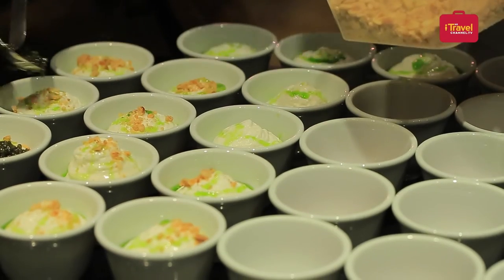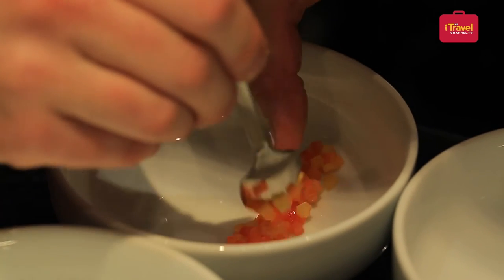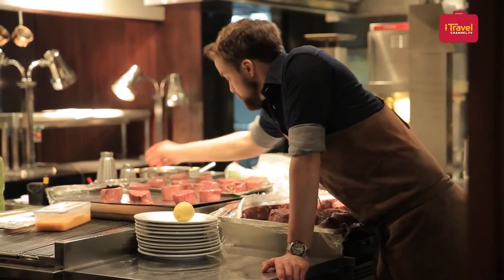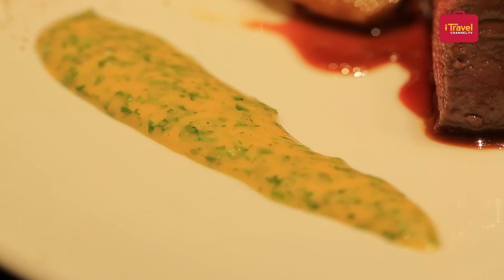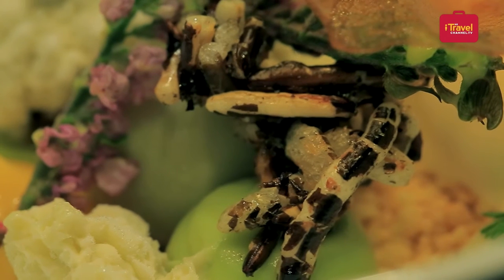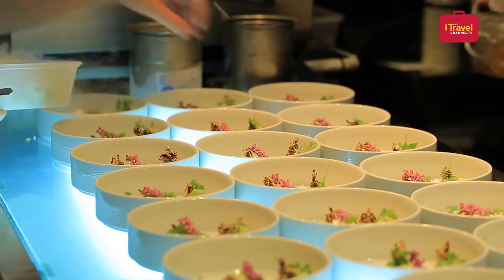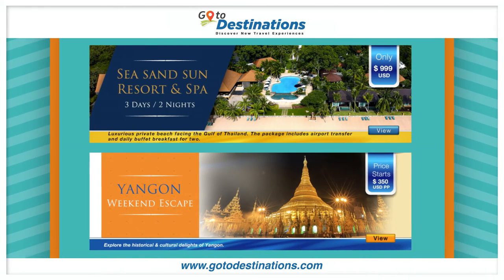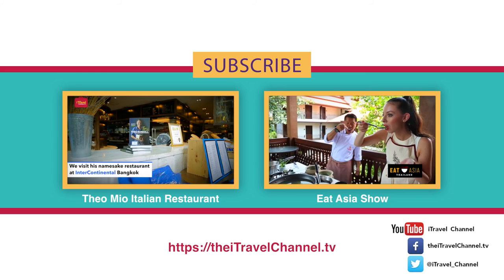Fireplace Grill & Bar at InterContiental Bangkok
Fifty years ago the Fireplace Grill and Bar opened its doors. To celebrate 50 years, Chef Bühner of Germany was invited and whipped up culinary delights.

Most cinemas live in giant shopping complexes where there is much more to do than to see a movie. So here are guide to Thai Cinema.